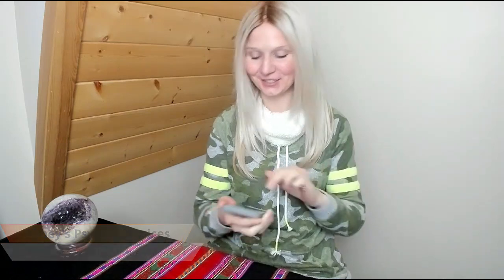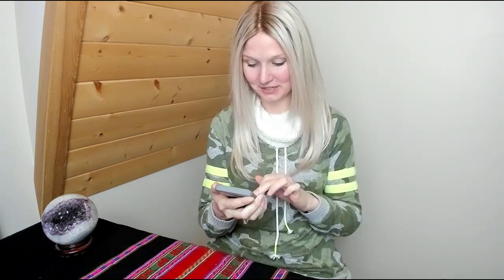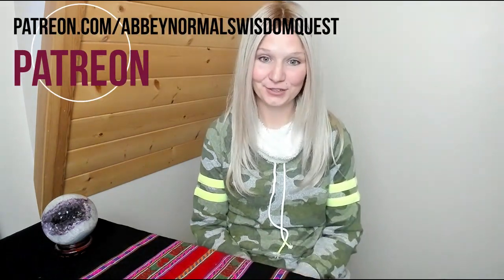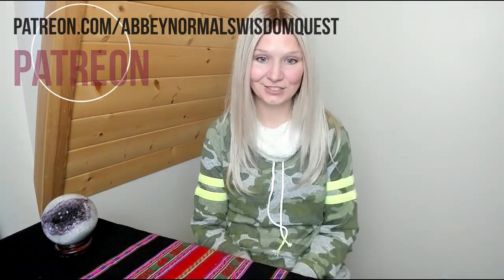Australia Energy Healing for Fires 💙 Abbey's Psychic Services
This energy healing is for Australia, for the people, animals, insects, plants, for all life that is being affected by the fires.

Where I share weekly videos for Human Ascension. I channel my Higher Self and Spirit Guides, along with a variety of spirit consciousness, including Historical People, Christ Consciousness Figures, Deities, and Archangels.  I explore a variety of Spiritual Topics, Psychic Development Tips, Spiritual Healing Meditations, Full Moon/New Moon Reports, and More!  I also delve into Alien and Inter-Dimensional channeling and topics.